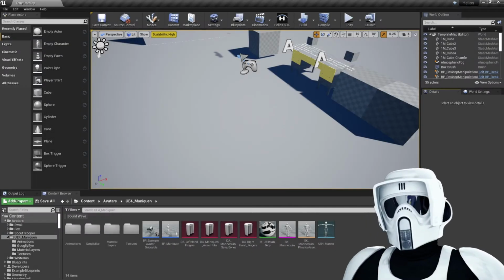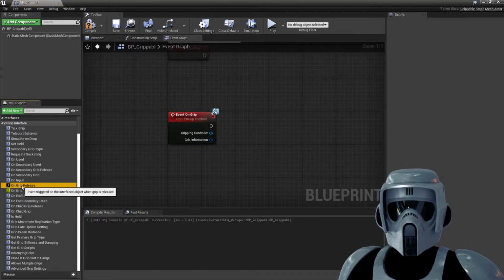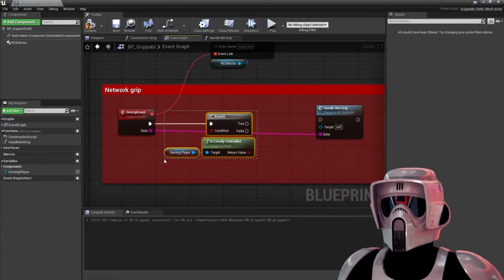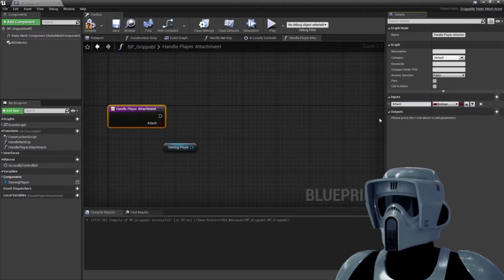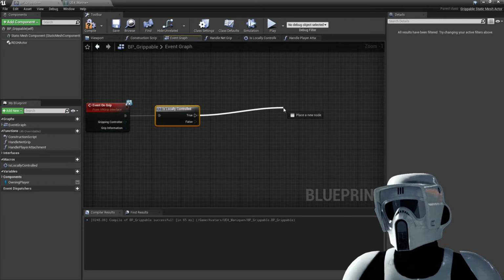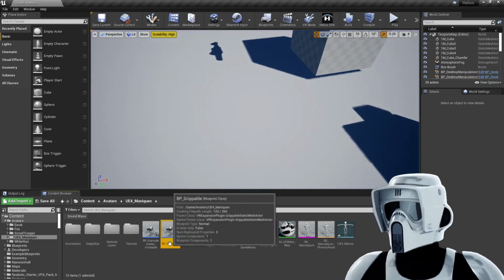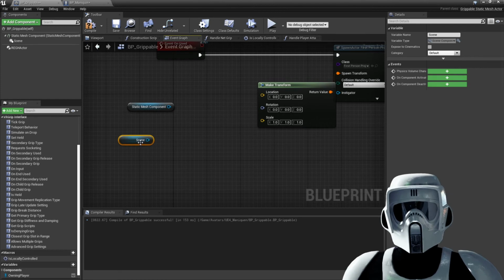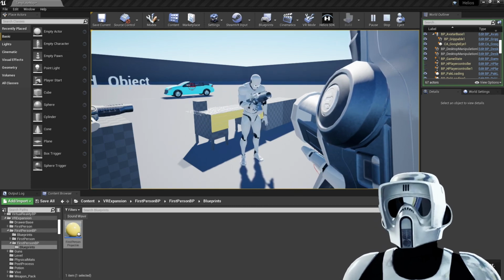Avatar Items | Tutorial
Chapters:
0:00 Setup
2:58 Grabbing and replication
17:52 Use events

Helios is a Social Desktop and VR game being made in Unreal Engine 4.